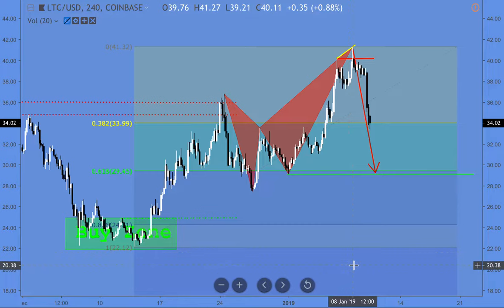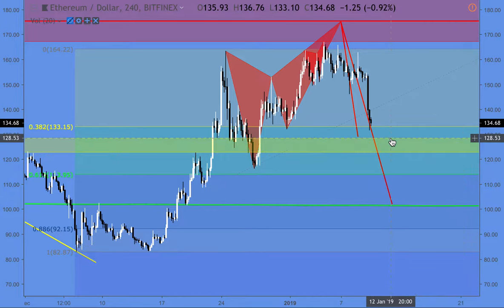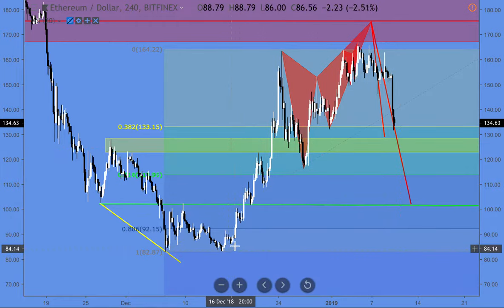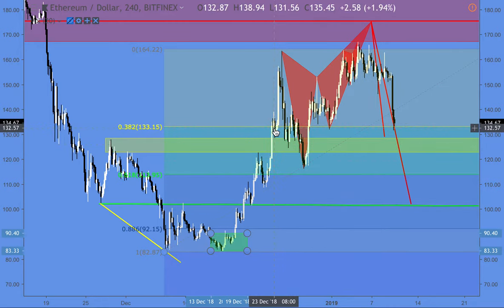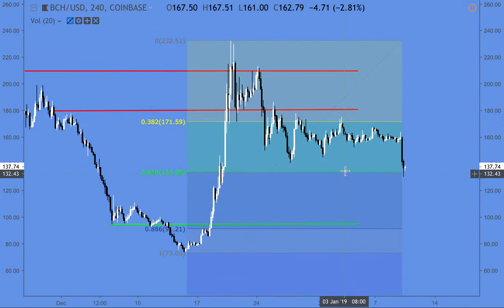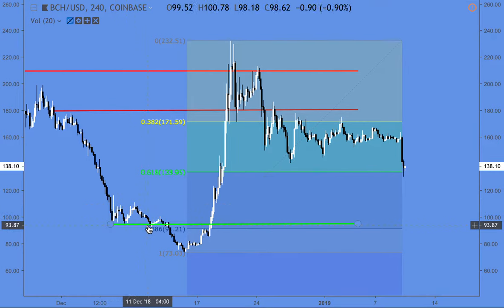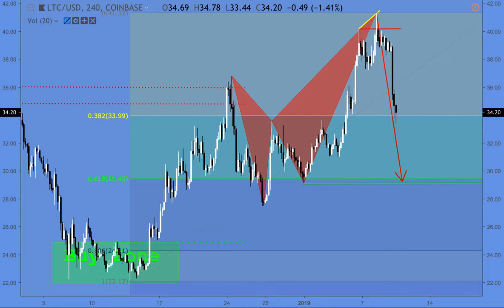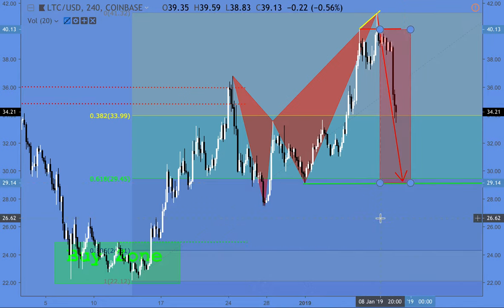Don't Fight the Dragon